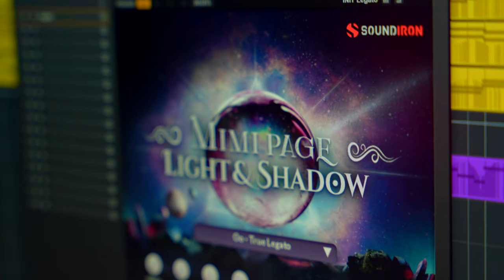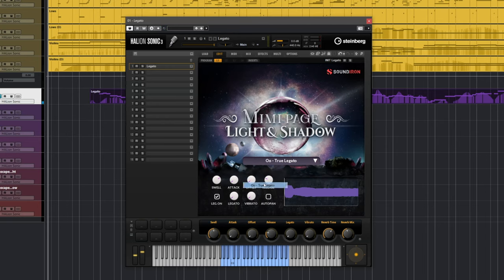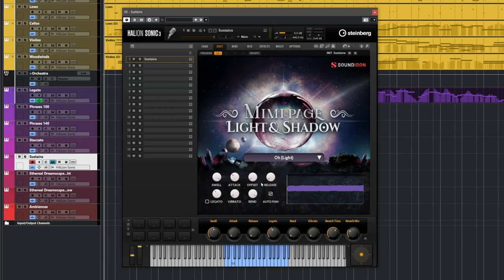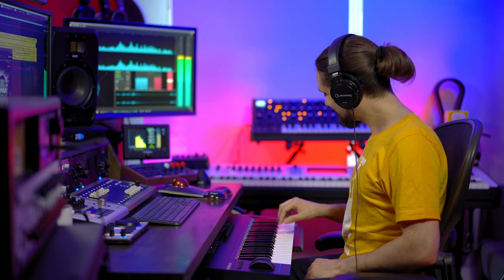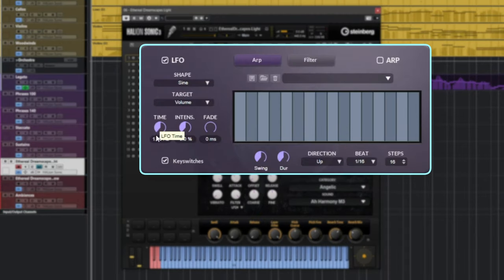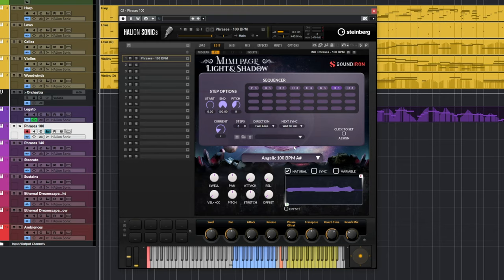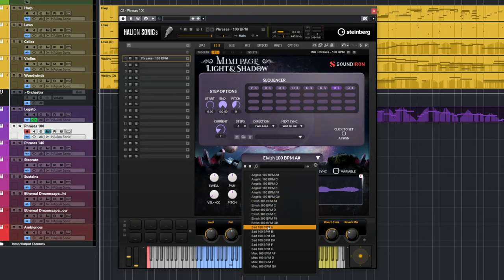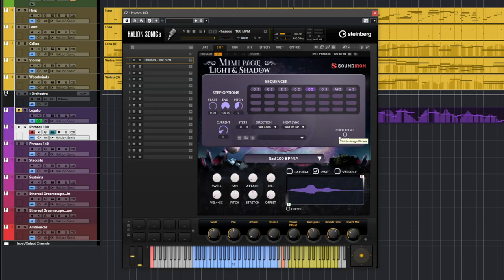Inspiring Solo Vocals and Dreamscapes | Mimi Page Light and Shadow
Mimi Page Light and Shadow is a VST sound library for HALion, HALion Sonic and HALion Sonic SE from Soundiron. This collection of inspiring solo vocals covers angelic voices, haunting soundscapes, dreamscapes and much more, perfect for soundtracks, sound design, scoring and composing music including dream pop, EDM and many other genres. With chromatic articulations, melodic phrases, cinematic effects and more, this vocal library of soprano singer Mimi Page should be in the sonic arsenal of every composer.